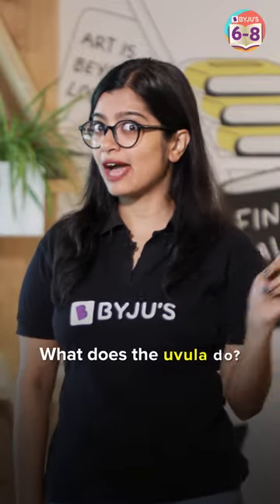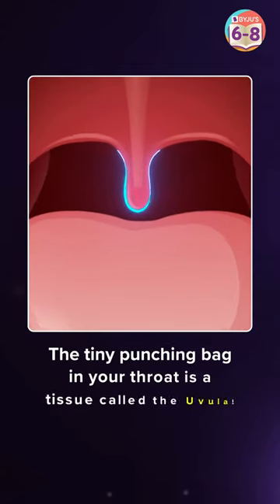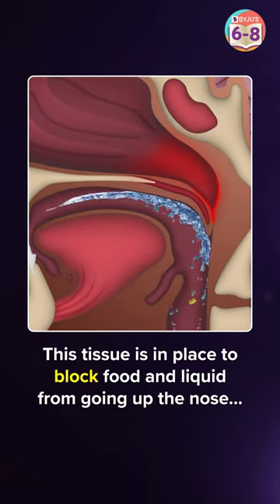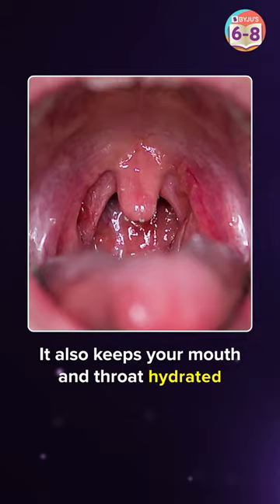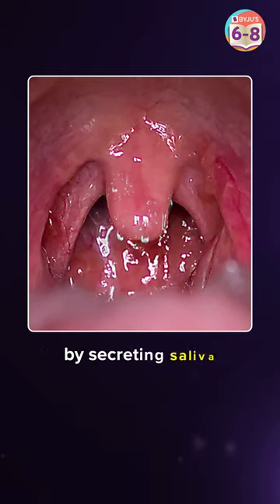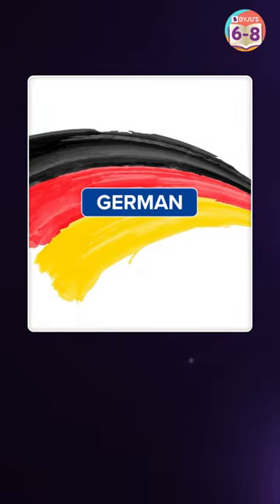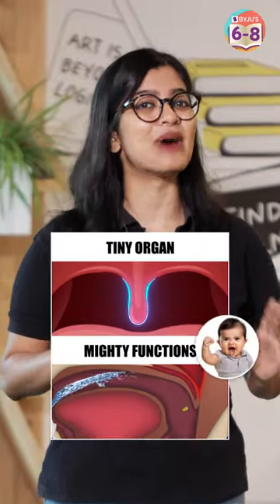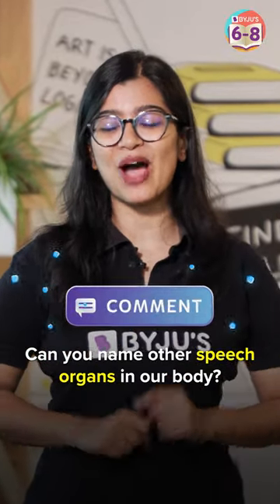How does uvula work?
Hello Students!!!
"Know all about the various parts of your body with the human body shorts.